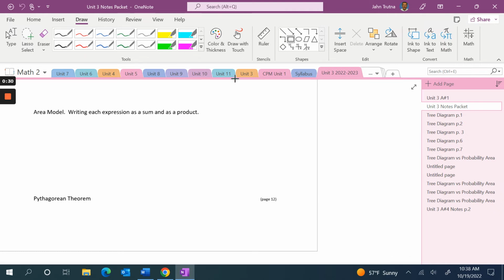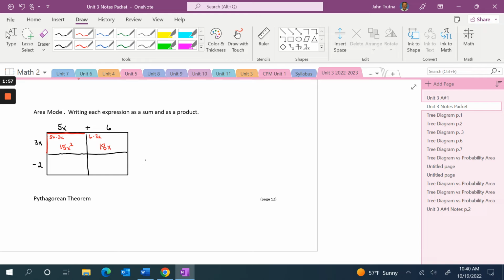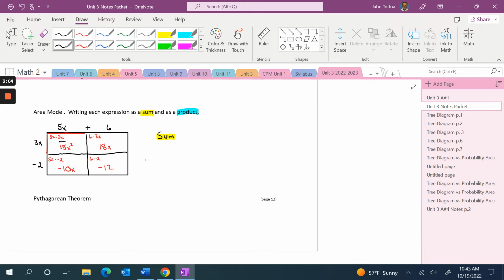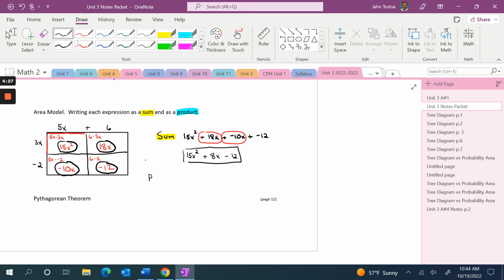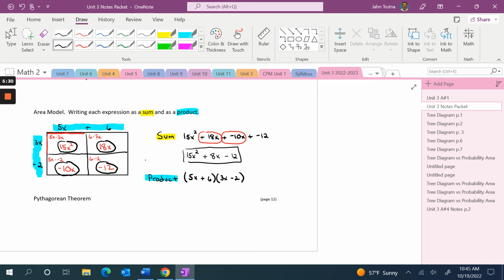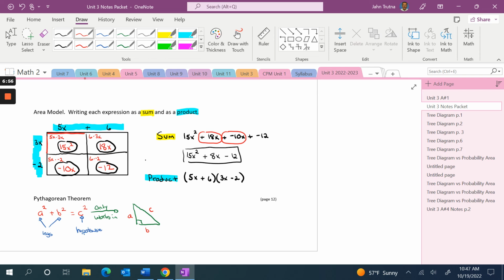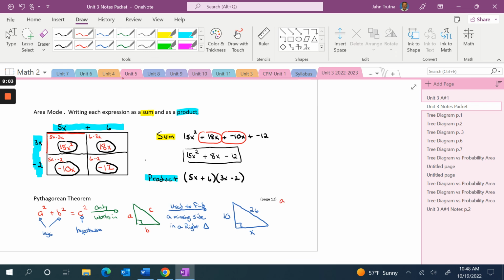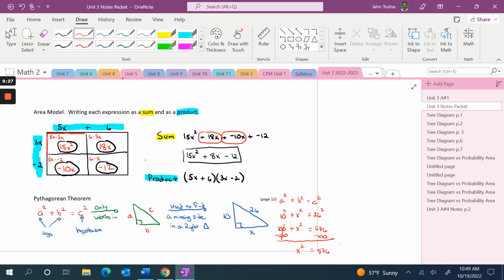Notes Unit 3 A#4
Mr. Trutna
Math 2
Unit 3.1.4